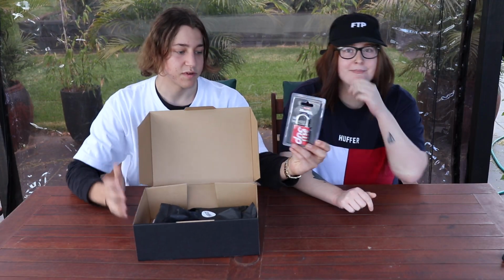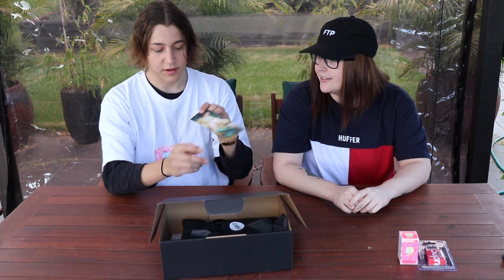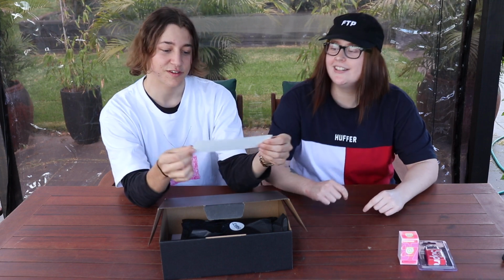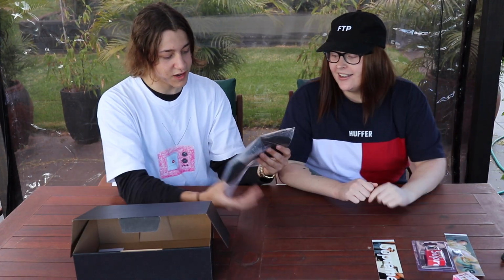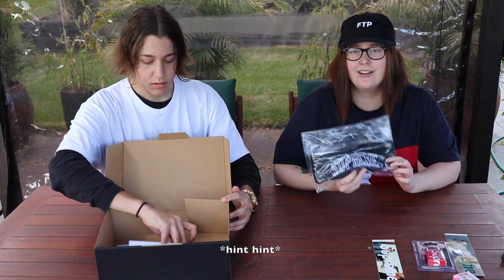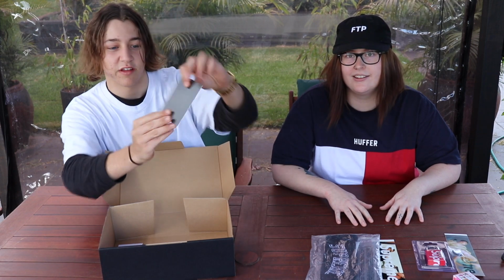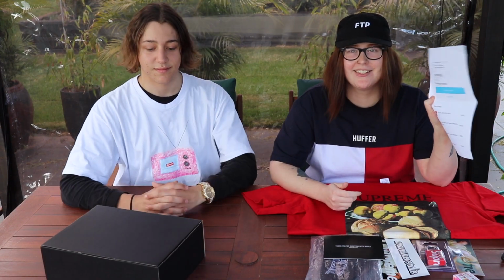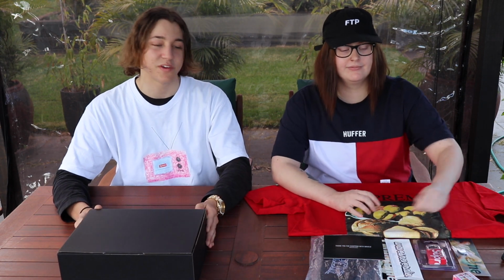WAVESAU HYPEBEAST MYSTERY BOX UNBOXING!!! $300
Thanks so much Wavesau/Wavesneverdie! This box was awesome and I'll definitely be copping another soon, cheers!..

Like I said, once I hit 50+ subscribers, I will be doing a giveaway. All you need to do is hit like and sub to my channel (don't forget push notifications 😉) If this happens in time for my next vid, ill show the winner's name during the vid and the winner will need to dm me on Instagram and they will need to be able to show proof of them subbed to my channel.
ps, make sure your subscriptions are public so I’m able to see that you are following me and that way I can include you in the giveaway!